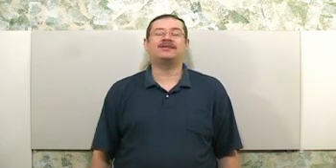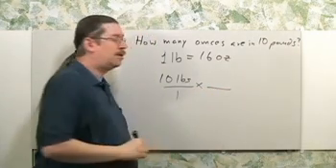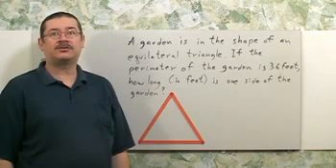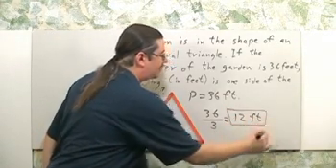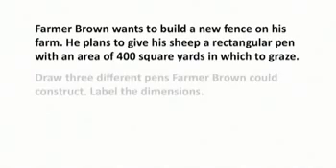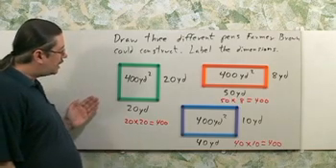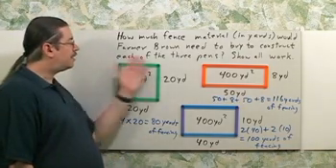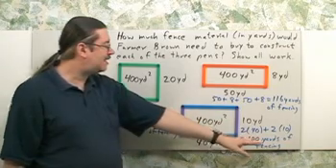Lumos NJ ASK 5 Math Sample - Short and Extended Constructed Response Questions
NJ ASK Sample Questions - Lumos NJ ASK 5 Math - Short and Extended Constructed Response Questions. ECR SCR.